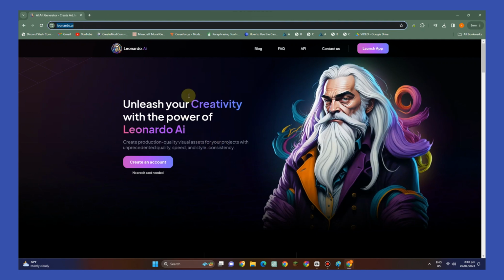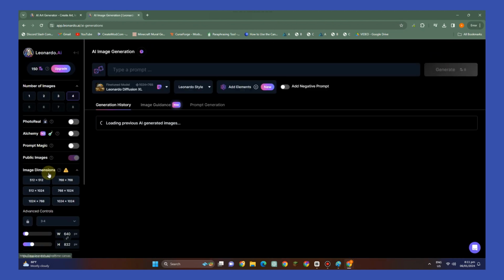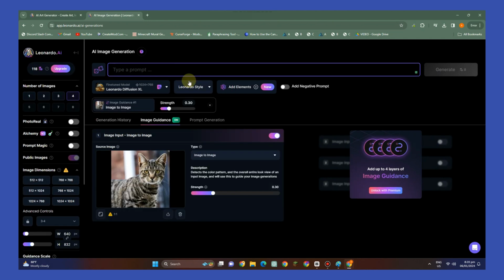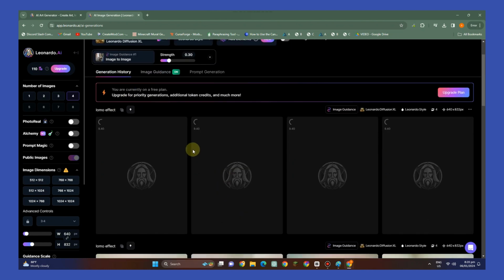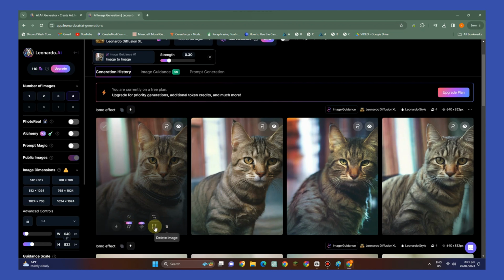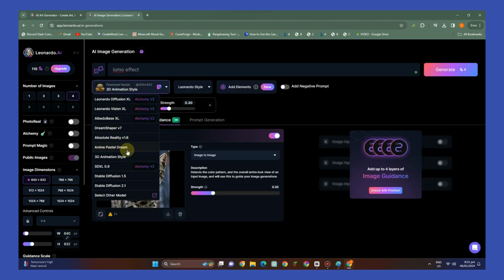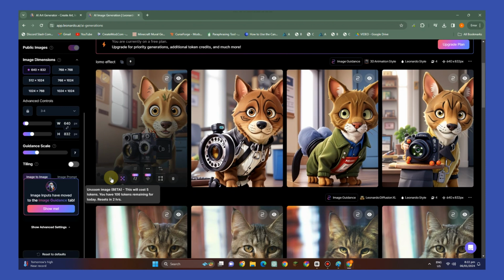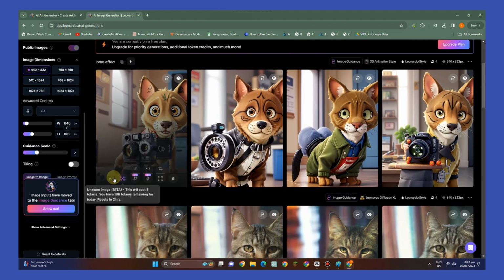Leonardo AI: Image To Image Tutorial ( Quick & Easy )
Leonardo AI Image To Image Tutorial

In this video I'll show you how to leonardo ai image to image. The method is very simple and clearly described in the video. Follow all of the steps & how to use leonardo ai